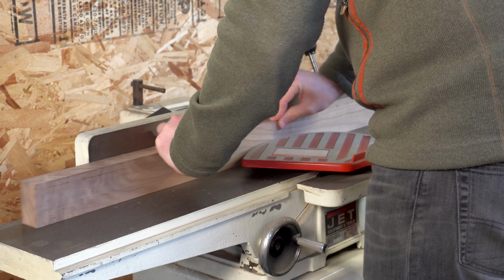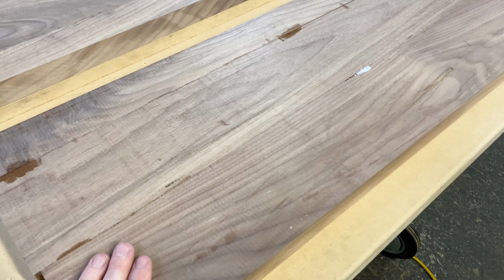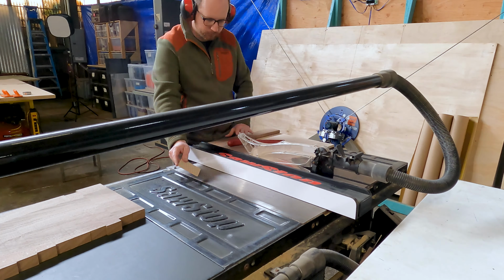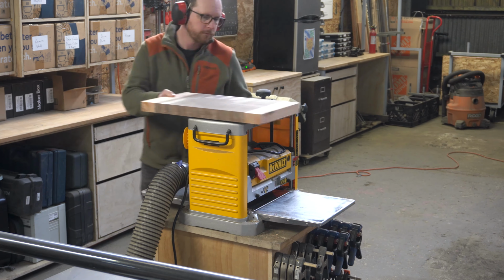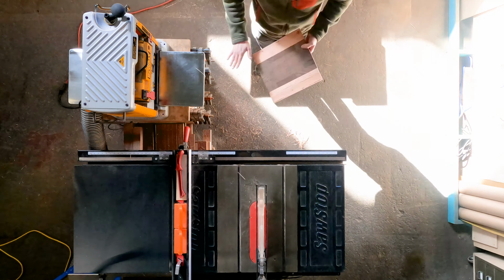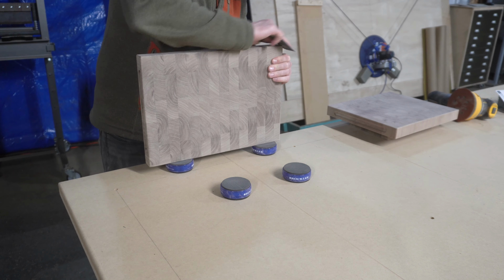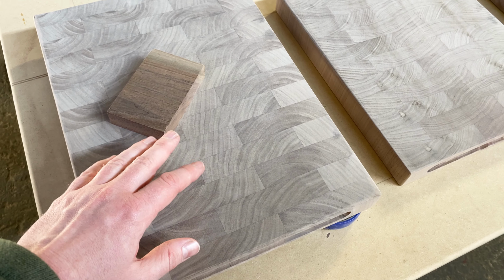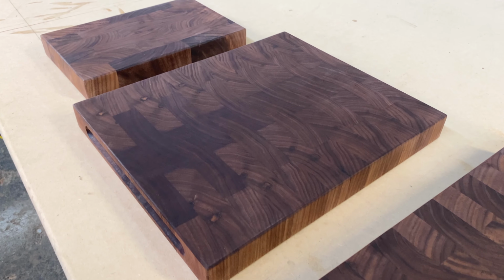How to make end grain walnut cutting boards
In this video I make three end grain cutting boards out of walnut. They came out beautifully!